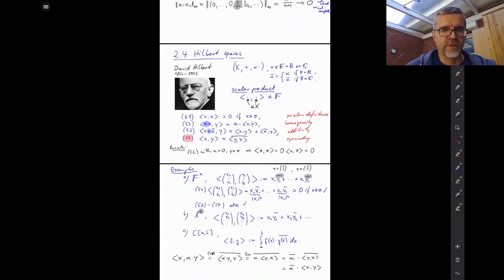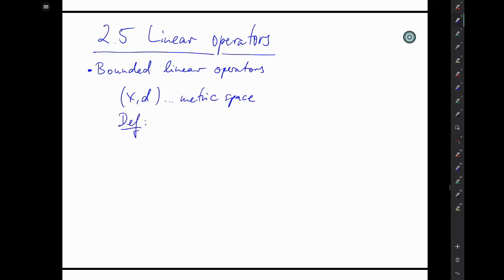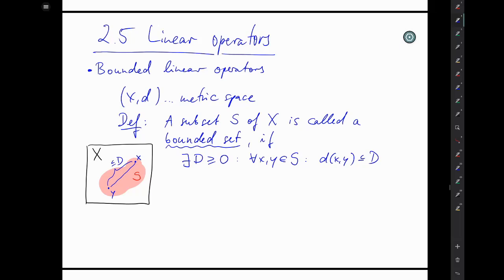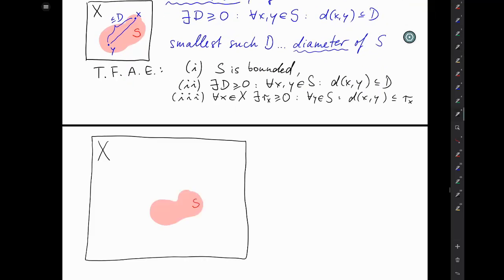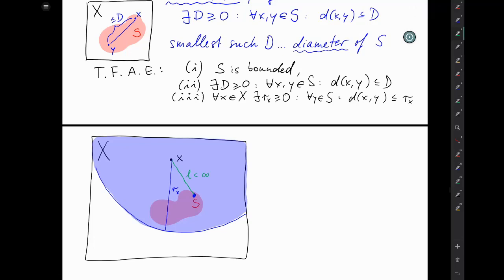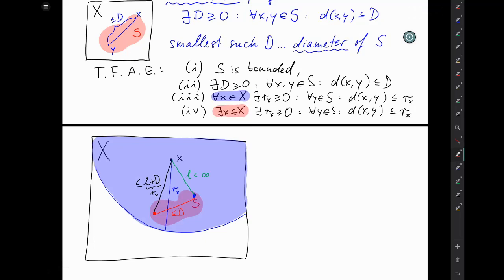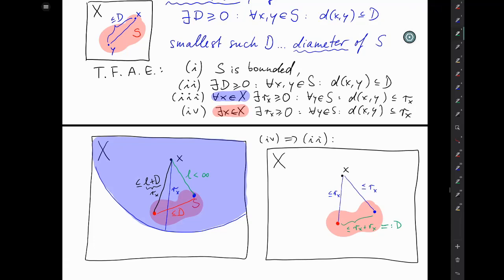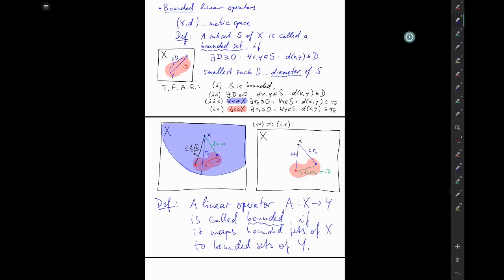Approx&Stab - 2. Crash course on Functional Analysis (C2-18): Linear operators I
Linear operators:
bounded sets and bounded linear operators